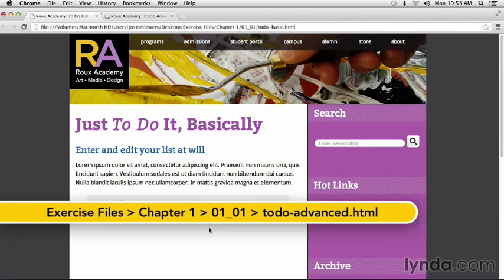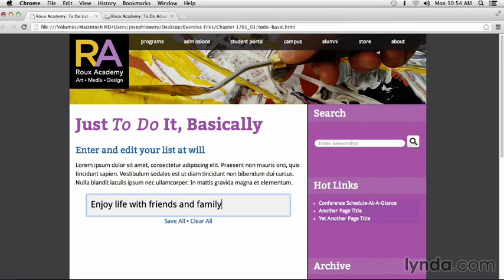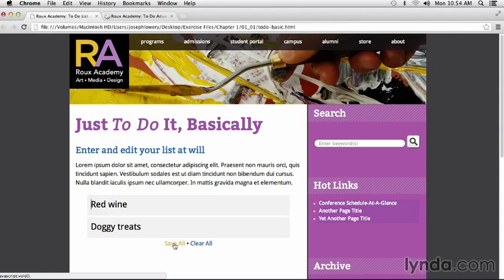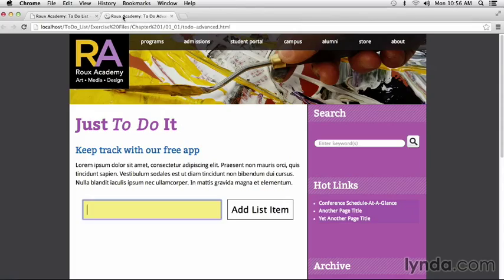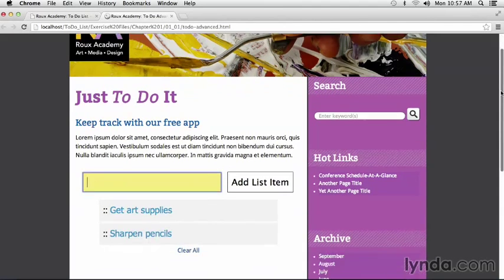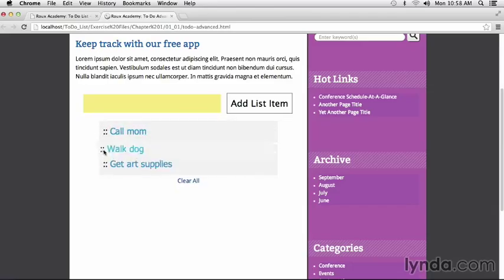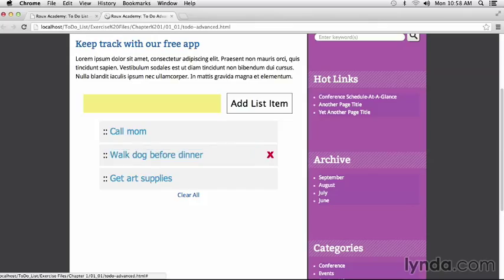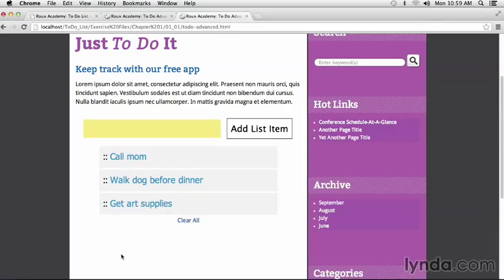HTML5 Projects Advanced To-Do List Part 4